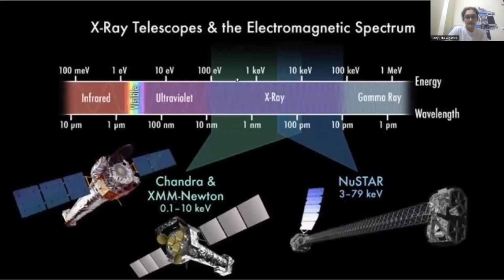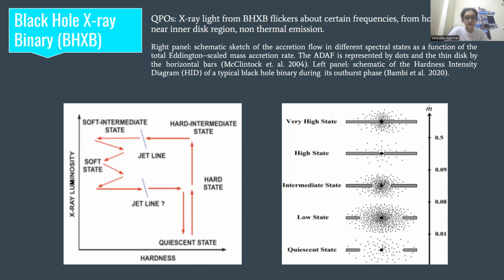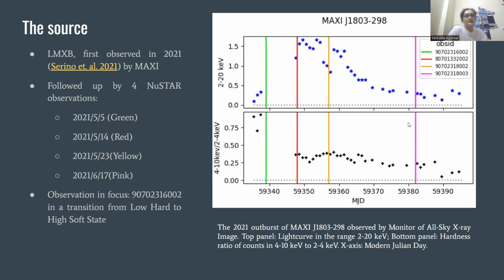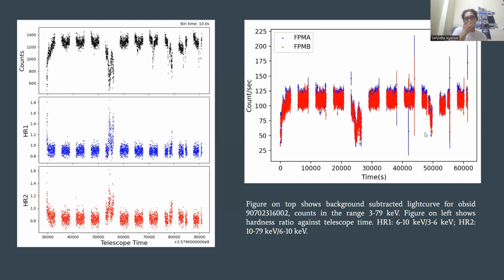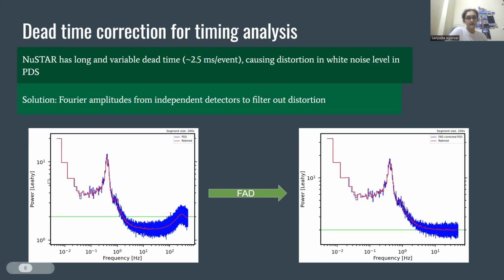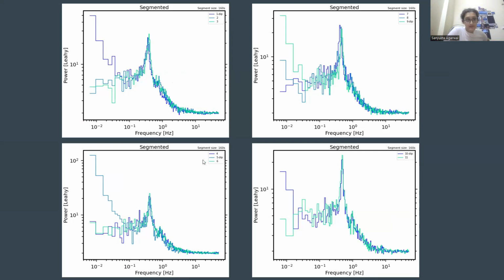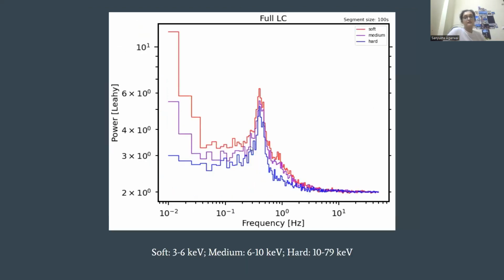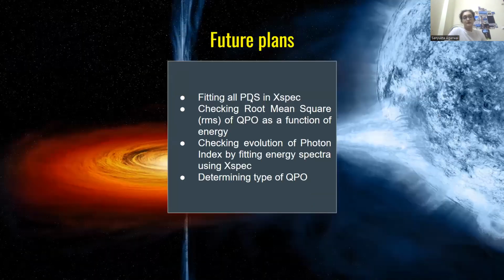Exploring the innermost regions of accreting black hole with Quasi-Periodic Oscillation - SURF 2022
Sanyukta Agarwal
Mentors: Javier A. García, Guglielmo Mastroserio

Abstract: Black hole X-ray Binary (BHXB) are binary systems that are luminous in X-rays which usually consist of a black hole primary (accretor) which attracts matter off the secondary (donor), usually a main-sequence star. The infalling material forms an accretion disk around the black hole which emits in multiple wavelengths. We are mainly interested in X-ray emissions which often show Quasi-periodic oscillations, an important
characteristic of transient BHXBs that are studied via the inspection of the power density spectrum (PDS) and are often described with a phenomenological Lorentzian shape in the PDS. QPOs result when hot gas piles up near the inner disk region of the black hole and helps in probing the innermost region of black holes. We perform a detailed timing analysis of the newly reported BHXB, MAXI J1803-298, observed by the Nuclear Spectroscopic Telescope Array (NuSTAR) and Monitor of All-Sky Image (MAXI) in its first recorded outburst in 2021. We study the source in its intermediate state, transitioning from a hard to a soft spectral state. We use Stingray software to correct the dead time of NuSTAR and find the presence of strong QPOs in the PDS at about a frequency of 0.4 Hz. We study the evolution of QPO over time and analyze its dependence on energy.